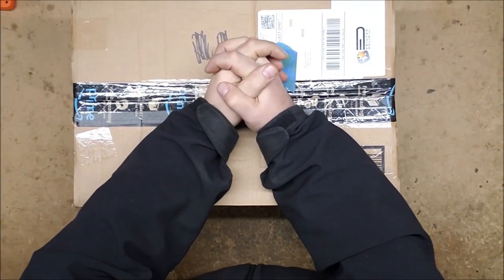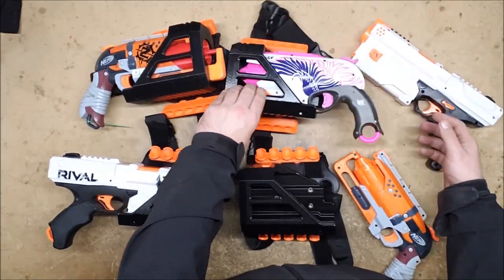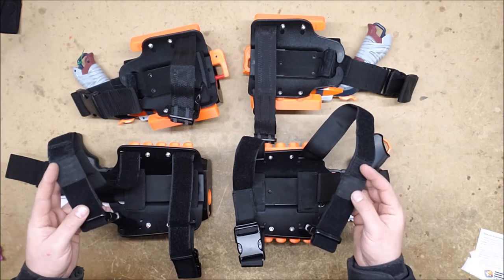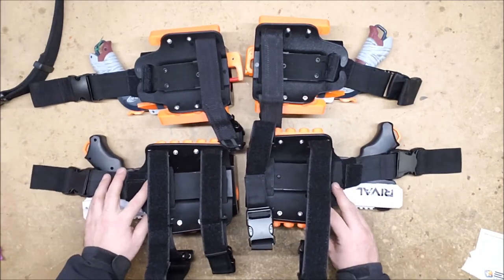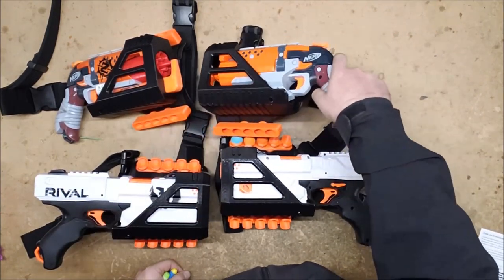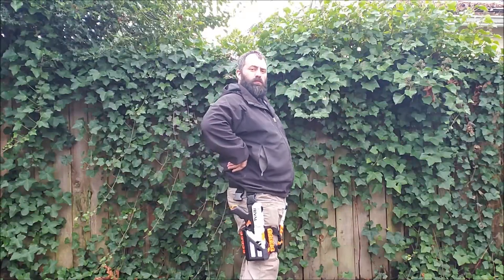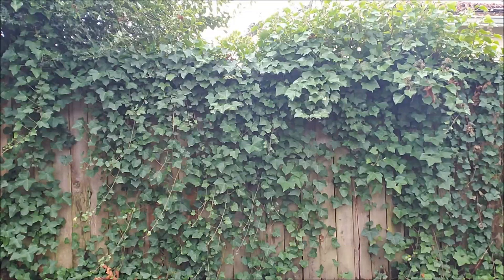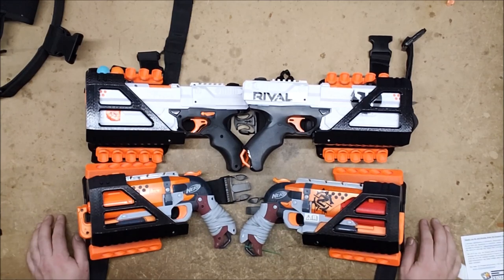3D Printed Solid Holster Review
These are awesome!  Thank you so much!

CaptainXavierNerf

Mailing Address:
Chaylo Laurino

 Alterations: spliced.